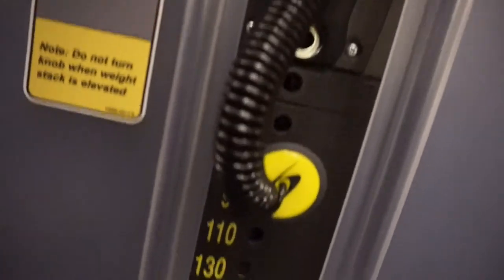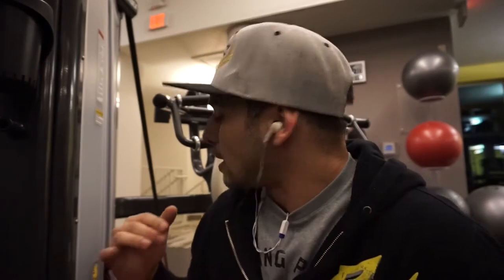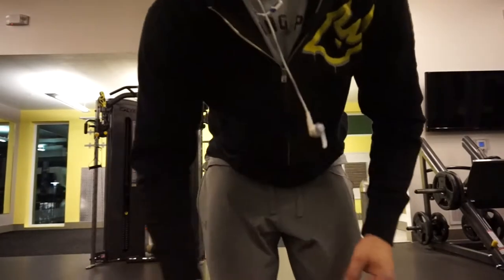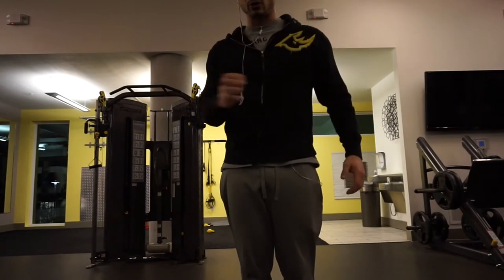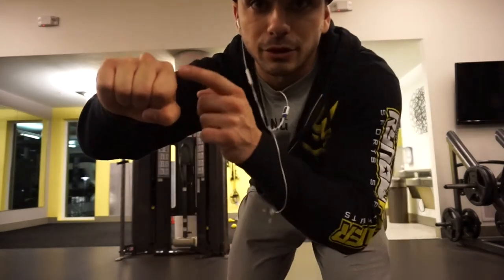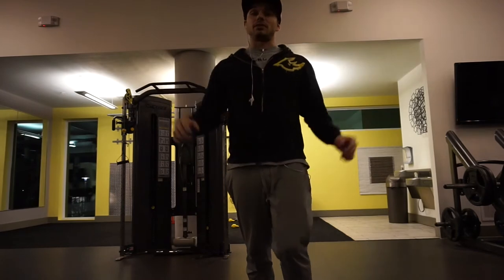CARDIO, STRETCH, LIFT WEIGHTS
In this segmented video, I got in some cardio & stretching, along with shoulder workouts, & tricep workouts. In this what I have demonstrated is the different variations of movements within the exercises as well as the different variations of exercises to keep shocking the body internally!

this is a part 1 vid, so make sure you go to the next video!

Hope everyone enjoys this first video we've finally put out from Legendary Bodies! We have been working VERY diligently on getting the footage done and viewable. "Legends aren't born, They're BUILT"-Legendary Bodies

"be better than you were yesterday" - Legendary Bodies